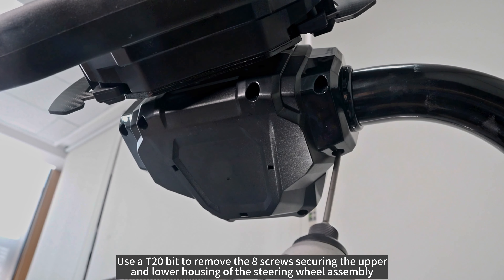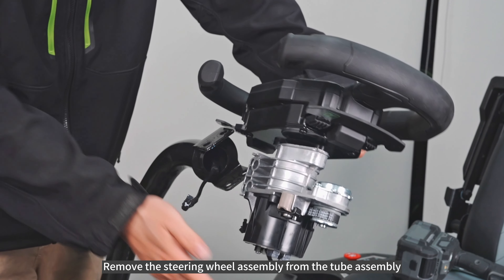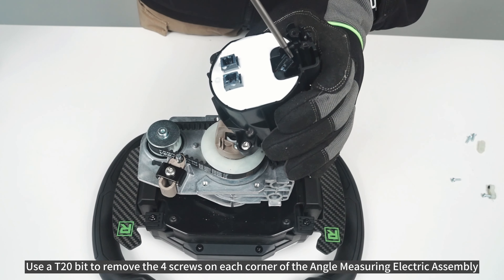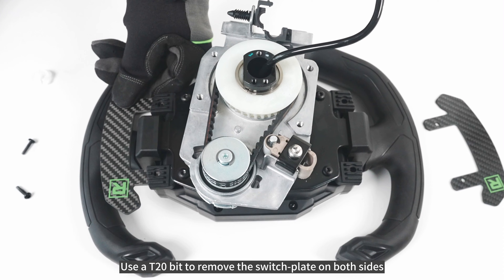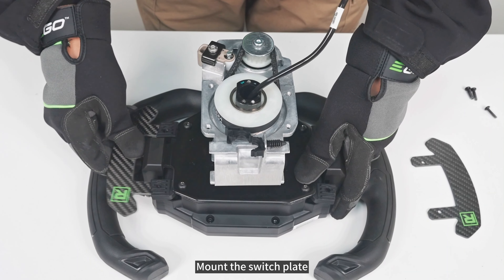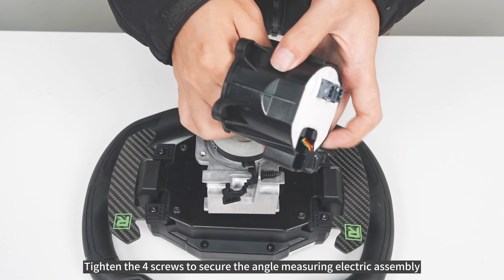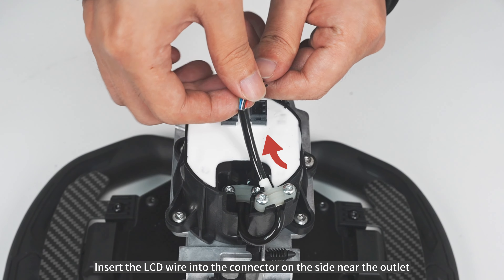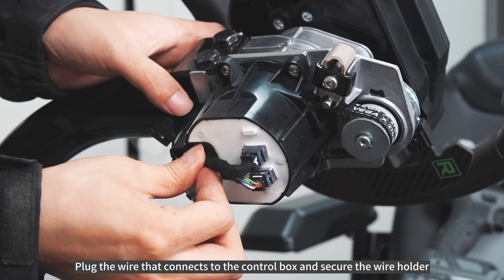EGO ZT4200S_How To Replace Steering Wheel Control Assembly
EGO POWER+ 42” Z6 ZERO TURN MOWER WITH E-STEER™ TECHNOLOGY
ZT4200S
ZT4205S

Drives like a car, turns like a ZTR! Introducing the industry’s first e-STEER™ technology, which delivers ultimate control with the added precision of a steering wheel.